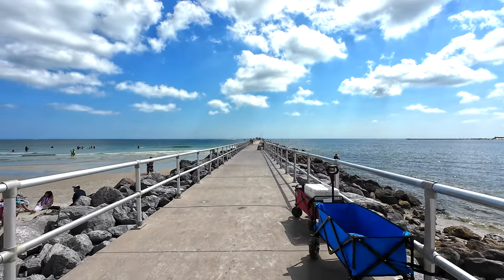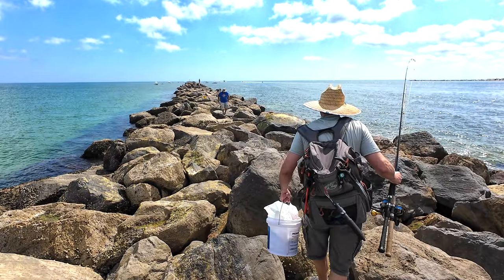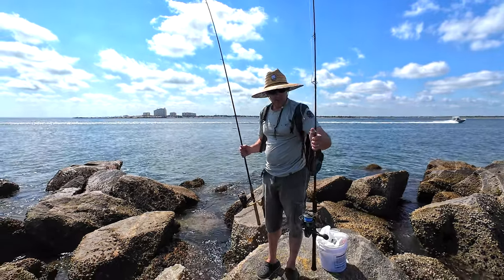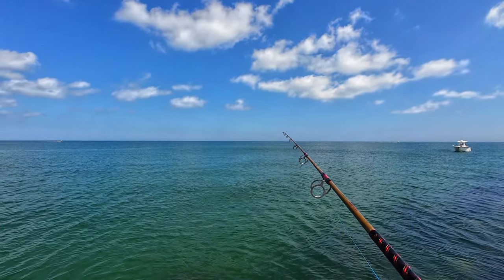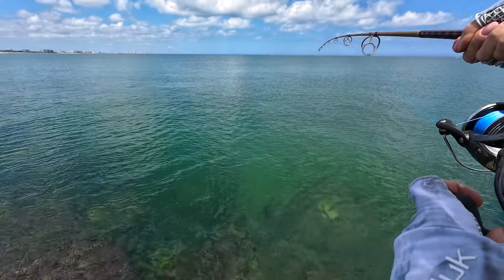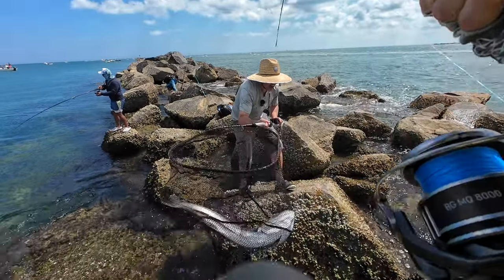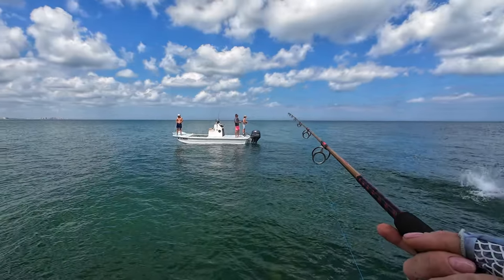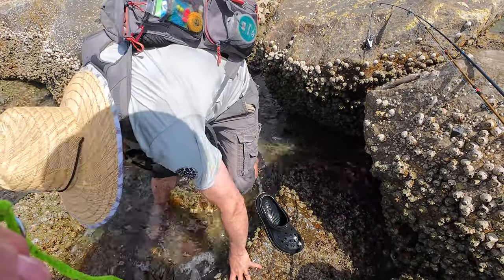LOST $1,200 while fishing😱 CRAZY Fishing Experience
In this video, we experienced a couple of unexpected incidents. First, as we were reeling in a nice catch, a hungry barracuda suddenly appeared and took a big bite out of the fish right on our line. We were shocked to see the barracuda in action😱